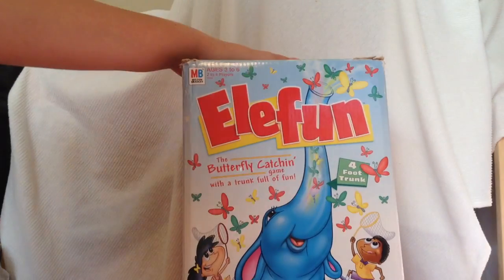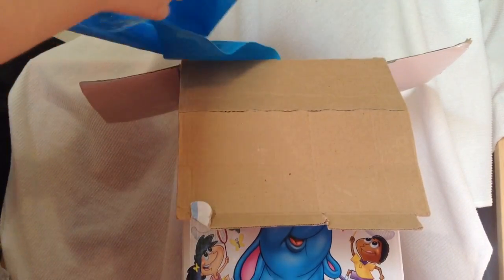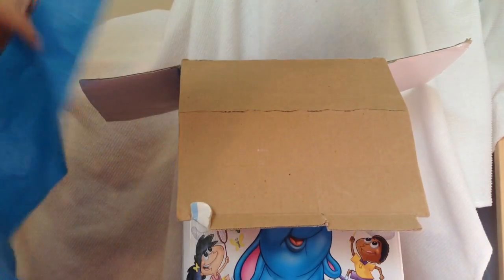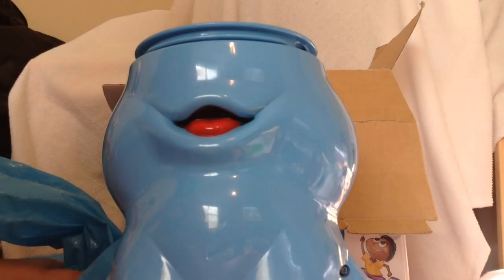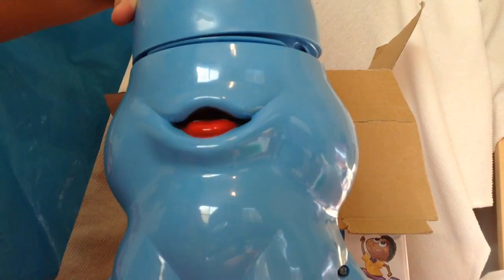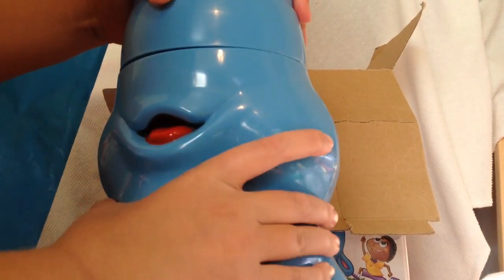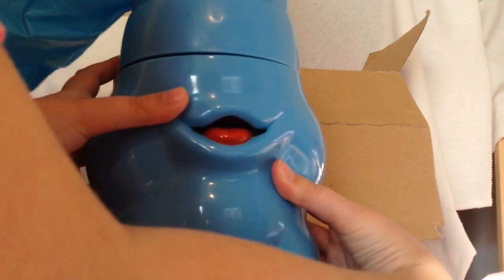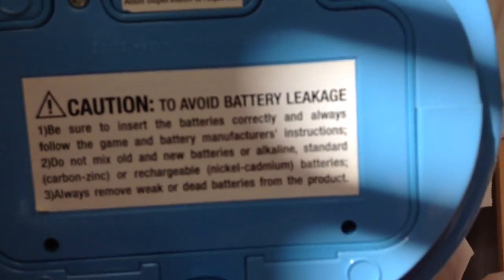Old Elefun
Shows what's inside the box and how to play.